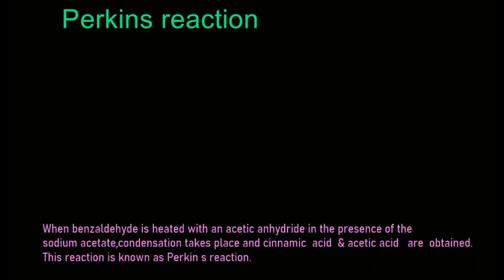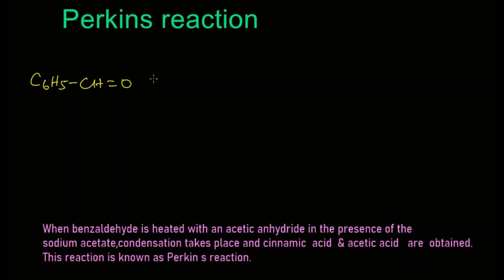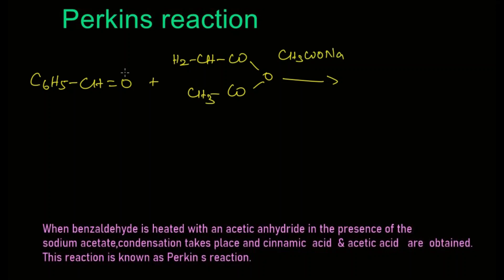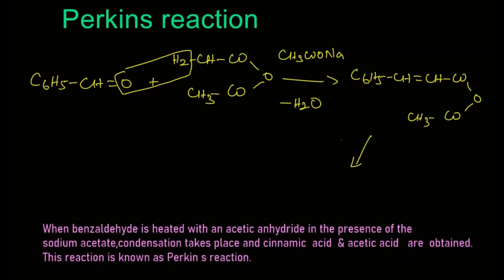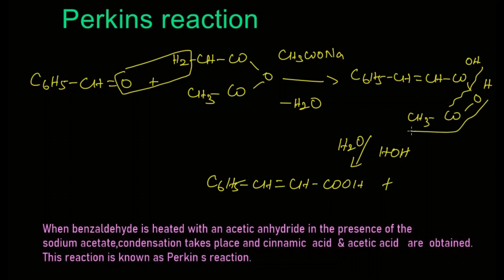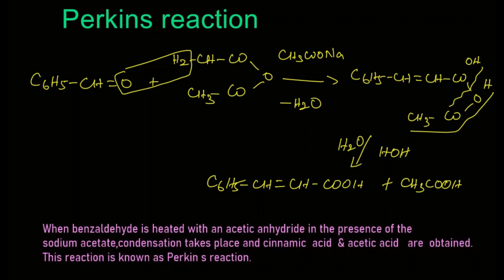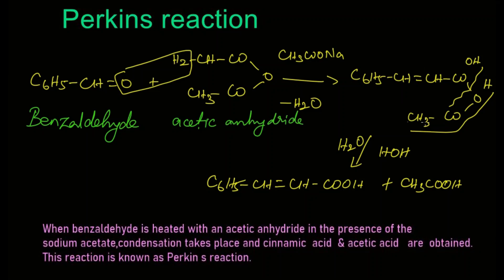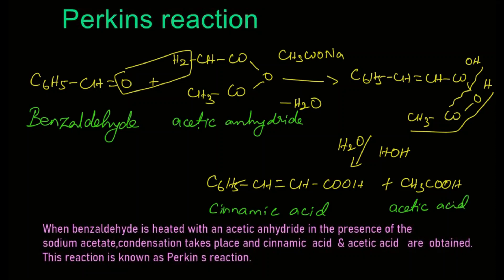Perkins’ Reaction| Benzaldehyde| Acetic anhydride| Cinnamic Acid| Organic Chemistry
When an aromatic aldehyde - Aniline is heated with an aliphatic acid anhydride - acetic anhydride in the presence of the sodium salt of the acid- sodium acetate, condensation takes place and give cinnamic acid and acetic acid.  This reaction is known as Perkin’s reaction.